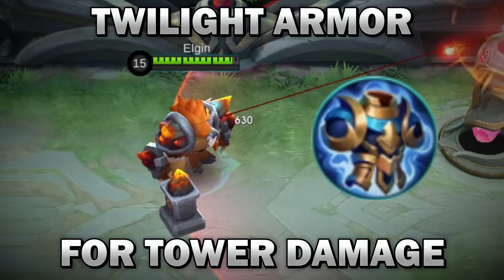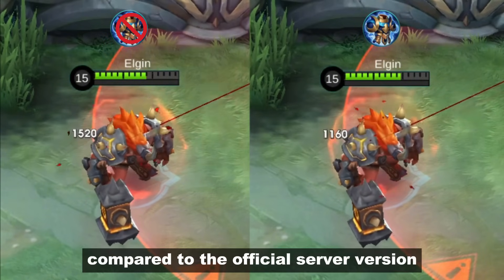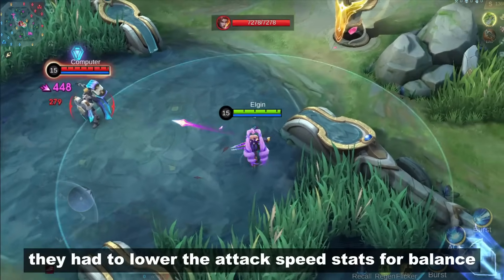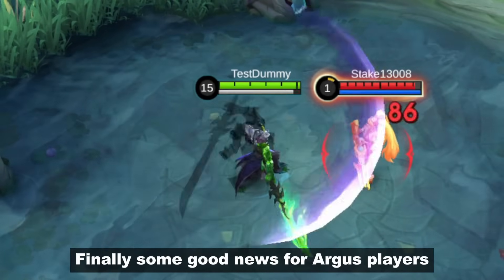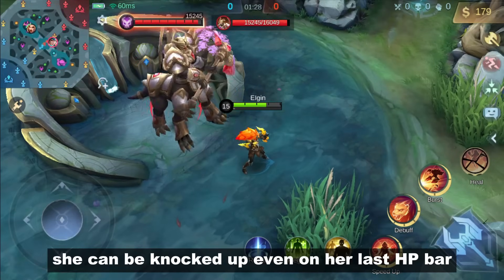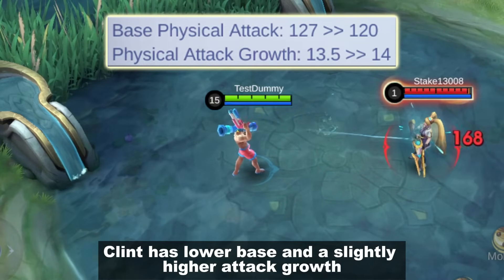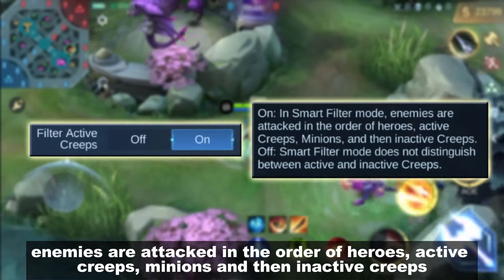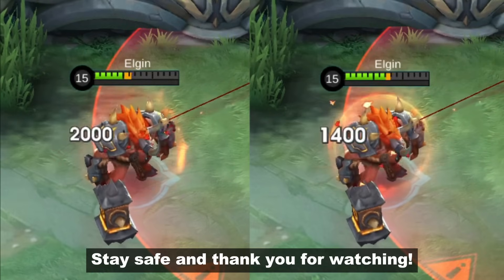SEASON 32 SKIN, TWILIGHT ARMOR, ATTACK SPEED STATS - NEW UPDATE PATCH 1.8.62 ADVANCE SERVER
00:00 Patch 1.8.62
00:19 Twilight Armor
01:40 Attack Speed Adjustment
02:59 Season 32 Skin
03:21 Argus
03:34 Nana
03:53 Aurora
04:13 Fredrinn
04:24 Hayabusa
04:34 Masha
04:58 Edith
05:09 Helcurt
05:18 Chip
05:34 Marksmen
05:58 Oracle / Radiant Armor
06:09 New Control Settings
07:45 All Star Box